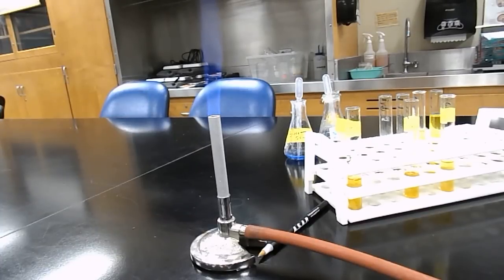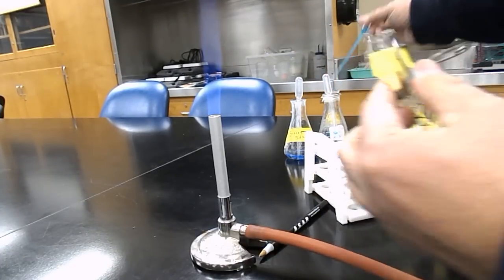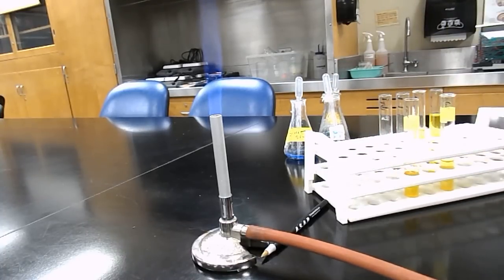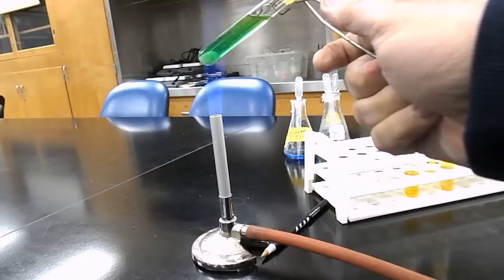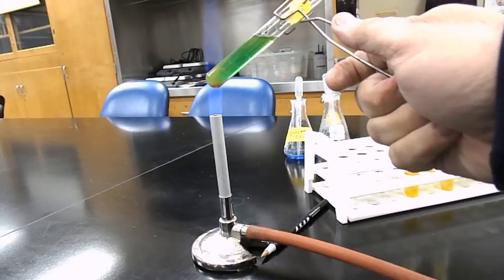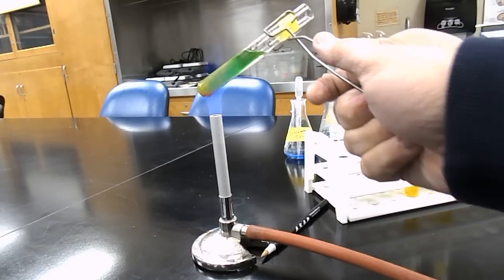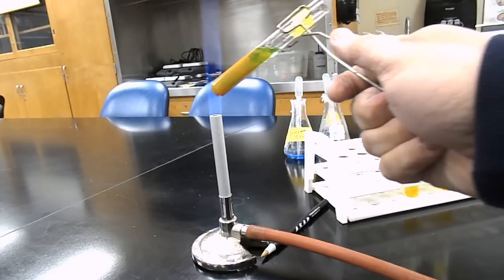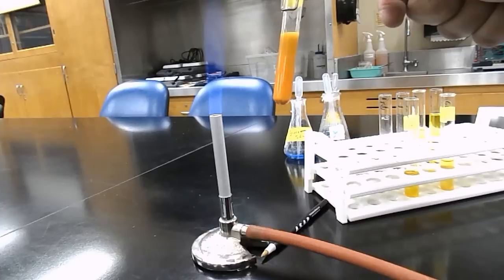Urine test-- glucose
Key things to remember:
Benedict's is blue, urine is yellow (straw colored) so a negative would be a green-ish color.
Positive test is orange rust with precipitate which means solution goes from clear to cloudy.
Test tube needs heating to make the reaction of reducing the glucose.
Must use boiling chips (glass beads, marble chips)  to prevent bumping.